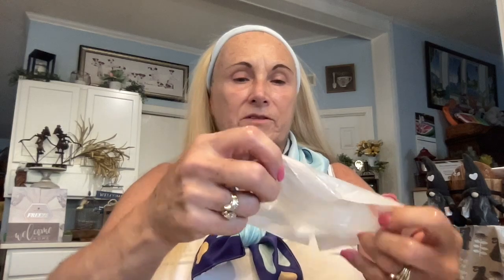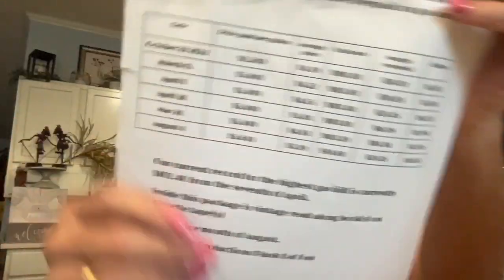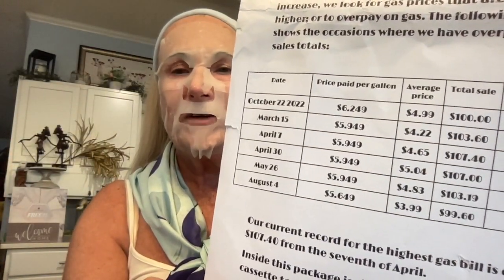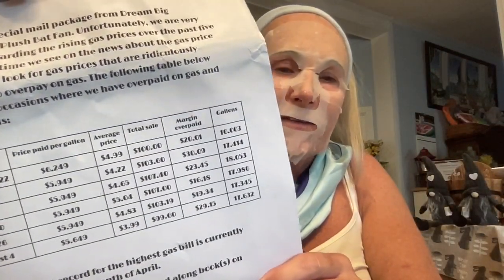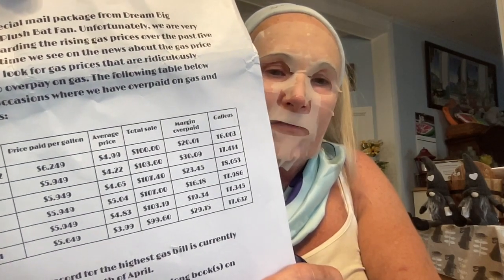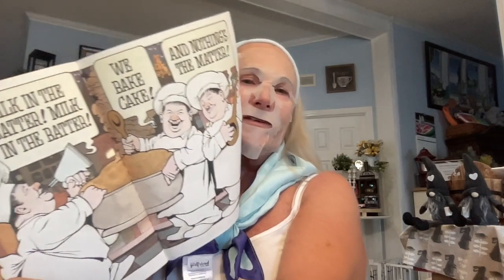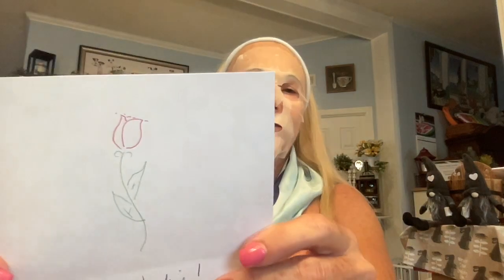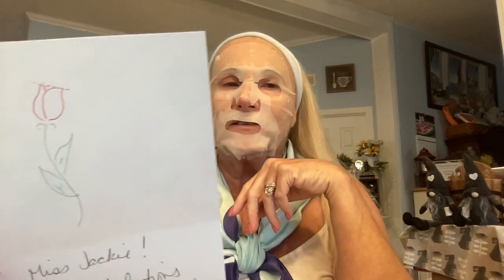Mask Monday! / I WON SO CAN YOU! Vintage Unboxing / FRIEND MAIL & GIVEAWAY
Go see Kim @hangingoutwithkim
Hi Everybody!  Thank you for stopping by today...Happy Mask Monday, using the Donna Madison GLOW mask today.  Friend mail from Plush Bat Fat and I Won a giveaway from Hanging out with Kim, so I WON SO CAN YOU!!  Givieaway.

save 10% code:  MISSJACKIERUSSELL

Temu PartyTime Christmas in July Series #1, ends 8/25/23
 • TEMU HAUL / PARTY...
Temu Partytime Christmas in July Series #2 ends 8/25.23
• TEMU PARTYTIME HA...
Temu Partytime Christmas in July Series #3 ends 8/25/23
 • TEMU PARTYTIME HA...
Temu Partytime Christmas in July Series #4 ends 8/25/23
 • TEMU FASHION JEWE...
Temu Partytime Christmas in July Series #5 ends 8/25/23
 • TEMU CHRISTMAS DE...
1. Must be 18 or over...2.   Must have USA  Address unless otherwise stated in video  ..3. Must be publicly subscribed to channel and/or all channels when stated...4. Use code word in a sentence.  5.  6.

 Song:  Hill Behind by Silent Partner